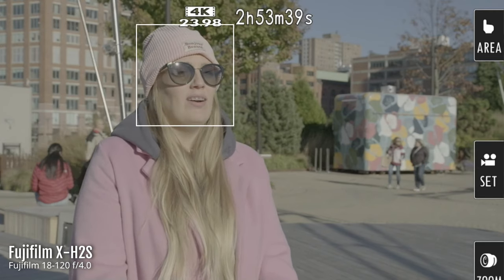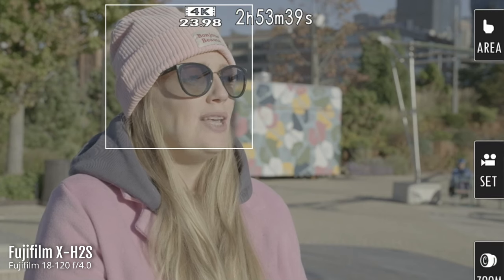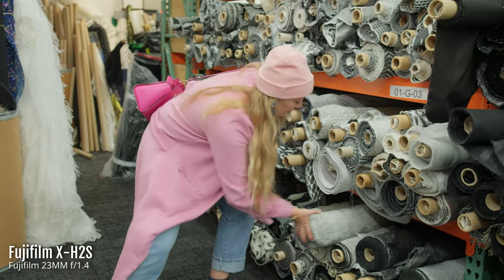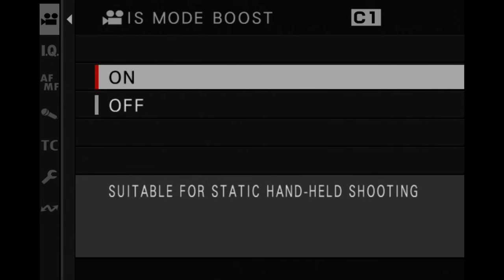Urban documentary tips with X-H2S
In this video X-Creator David Lambot (better known as Monsieur Camera) gives 4 tips on interviewing someone for the production of a documentary or a commercial, using the Fujifilm X-H2S.